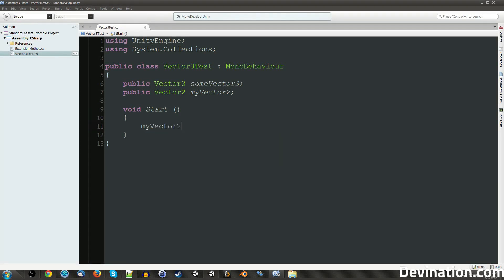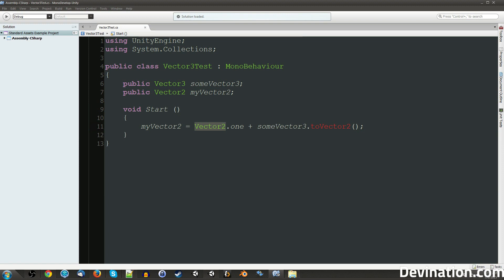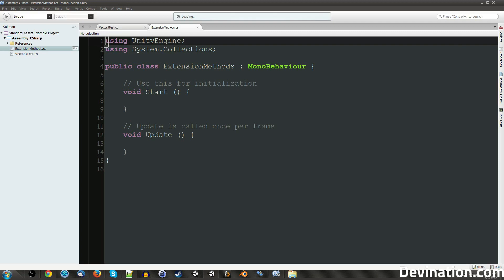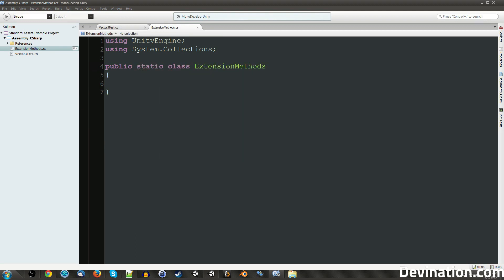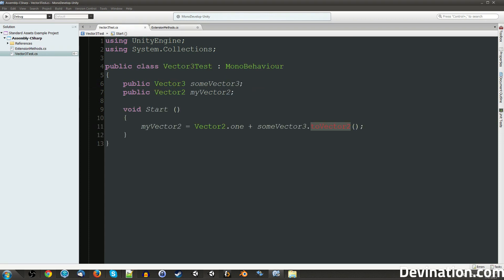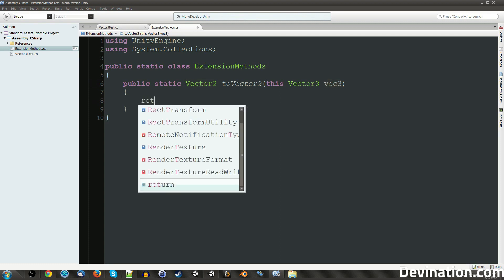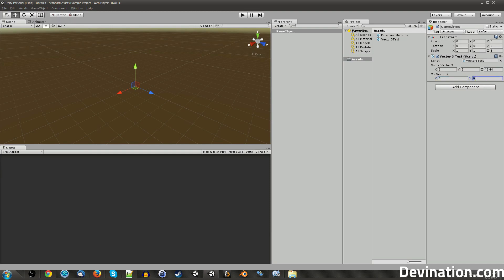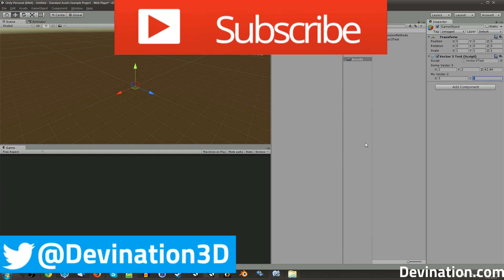Unity Extension Method Tutorial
In this Unity3D tutorial we learn about extension methods. They're super useful for adding functionality to Unity classes we can't normally edit. We will make a new function for the Vector3 class called toVector2()